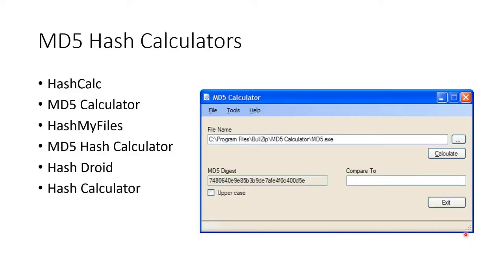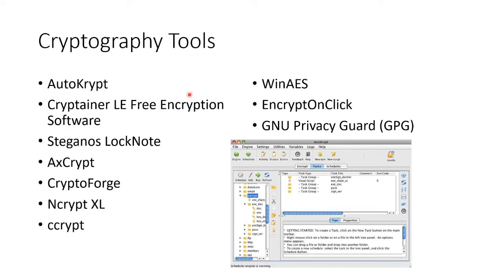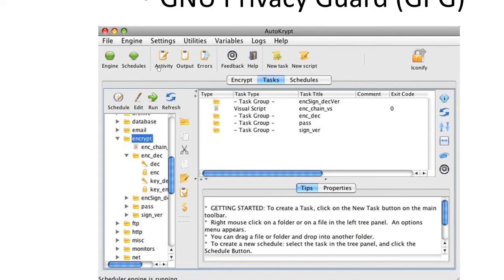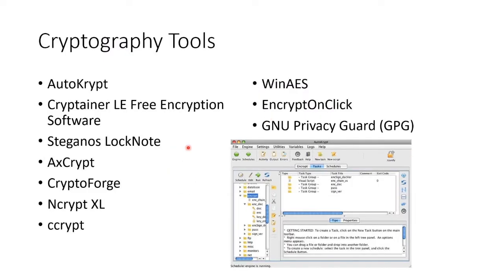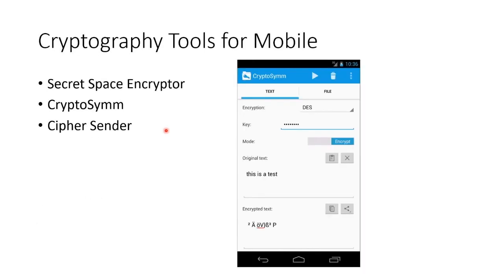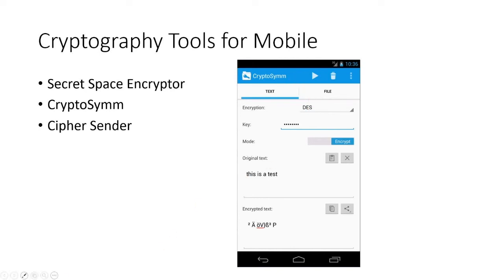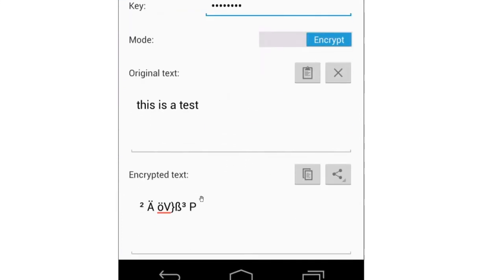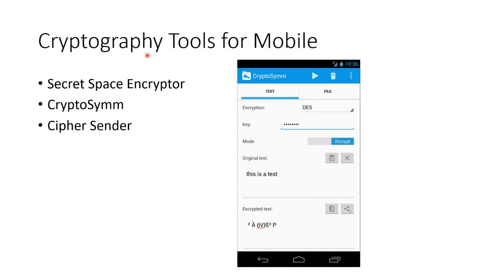🚨 Could Your Secrets Be Exposed? Master Cryptography Tools Now! 🔐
Explore the powerful world of cryptography tools and learn how to safeguard your digital communication. In this comprehensive video, we'll delve into a diverse range of cryptography tools, including encryption software, hashing algorithms, and digital signature solutions. Discover how these tools work, their key features, and their applications in securing sensitive data, protecting online transactions, and ensuring the integrity of information. Gain a deep understanding of the latest advancements in cryptography and equip yourself with the knowledge to navigate the ever-evolving landscape of digital security.